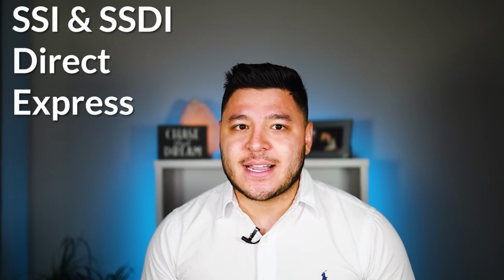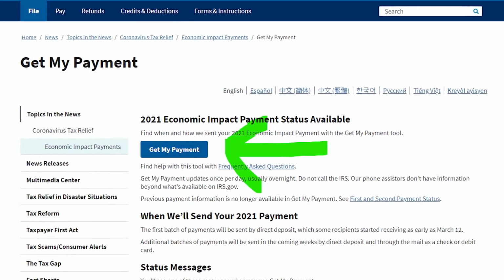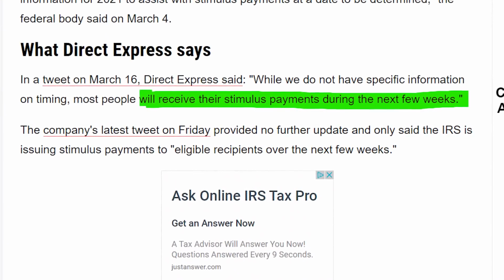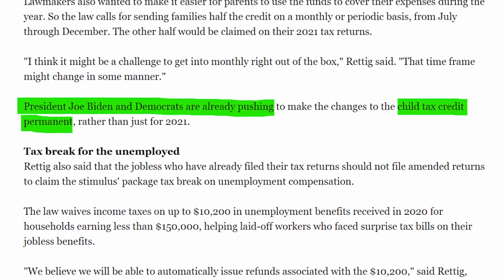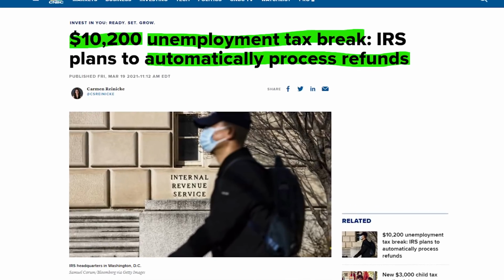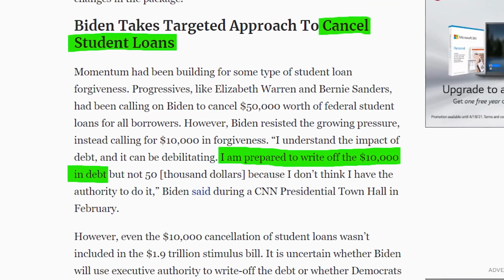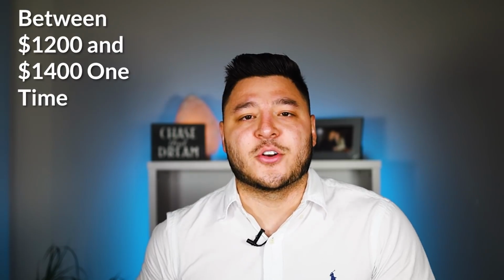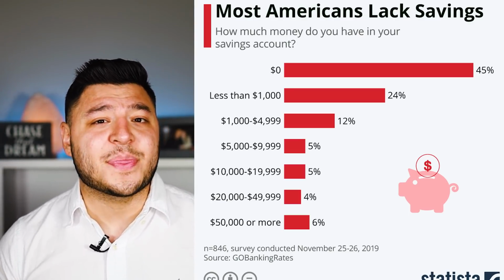STIMULUS UPDATE - $1400 STIMULUS CHECK DATES - $3600 CHILD STIMULUS PAYMENTS - UNEMPLOYMENT RELIEF!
STIMULUS UPDATE on the $1400 CHECK DEPOSITS UPDATE & FIXES, $3,000 CHILD STIMULUS PAYMENT - Unemployment Relief and the $10,200 Tax Break, 1 Billion dollars in student loan forgiveness, and the 4th Stimulus Check that is coming with the Build back Better Plan from Biden. Learn how to Stop Living Paycheck to Paycheck.

Use this link to get a 2 FREE stocks with WEBULL when you sign up for an account and make a $100 deposit.

Use this link to get 2 FREE stocks with ROBINHOOD when you sign up for an account. [Make a brokerage account within seconds, no deposit needed.)